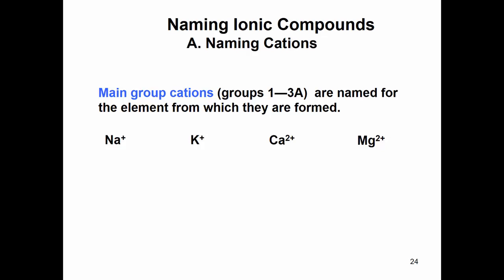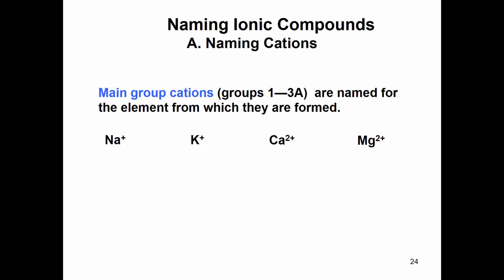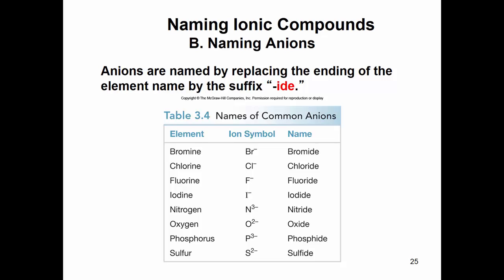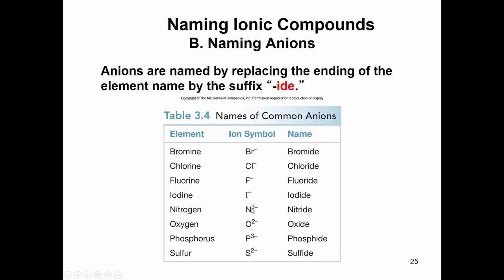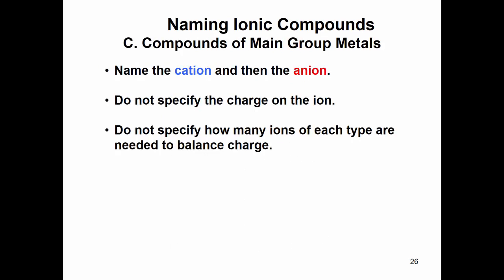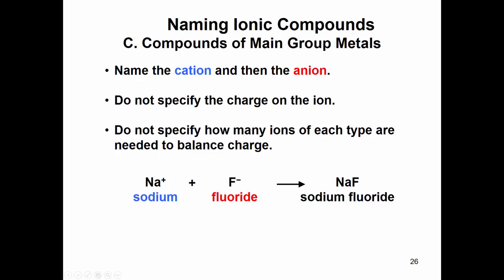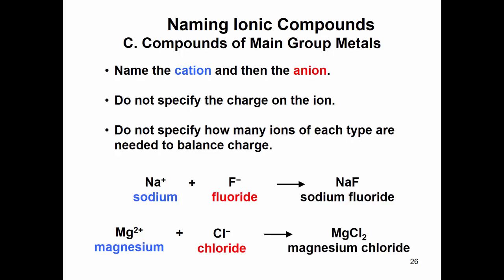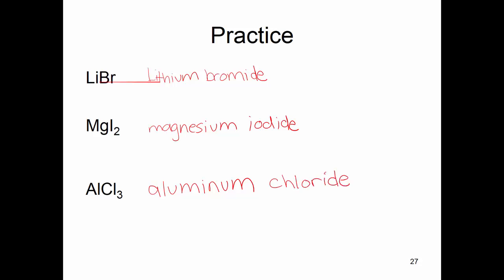Naming Ionic Compounds Group 1 3 Metals